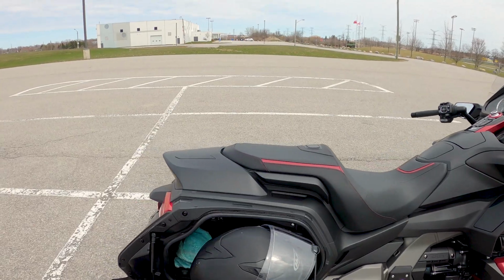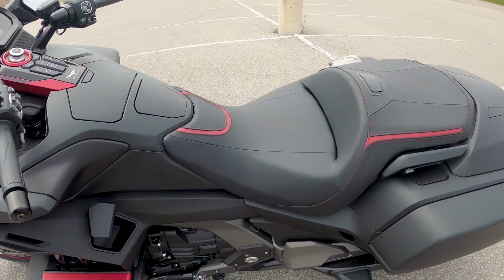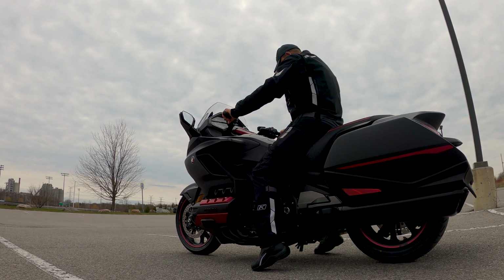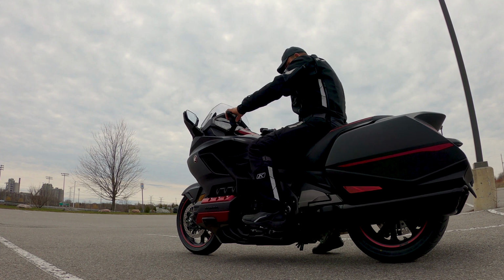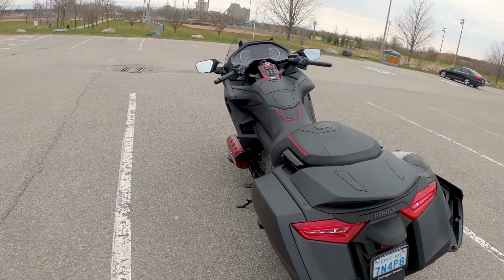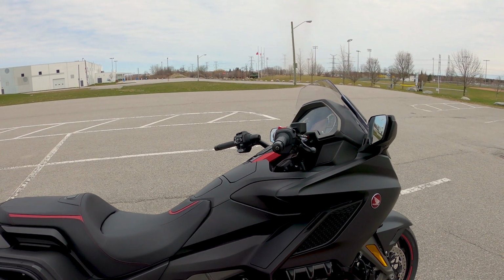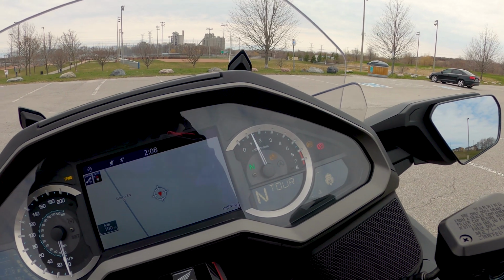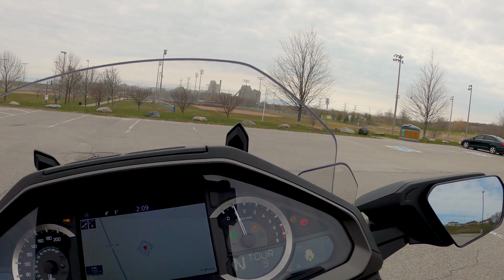Fit, Finish, Seat Height, Sitting Position, Engine Sound, Gear Shifting Sound & Idling Stop|GoldWing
People been asking me about fit and finish, seat height, sitting position, engine sound and gear shifting sound, therefore I decided to make a video and answer all those questions. I will talk about every single one of the mentioned topics based on my own personal experience, again it is all personal and different people might have different way of looking at things, but let me know if you think differently and why!?, I have about 1300km on this bike so far and don't want to review the DCT and engine performance for now, but I will review the rest as soon as I have more mileage on this motorcycle.

Toronto’s #1 Plumber!